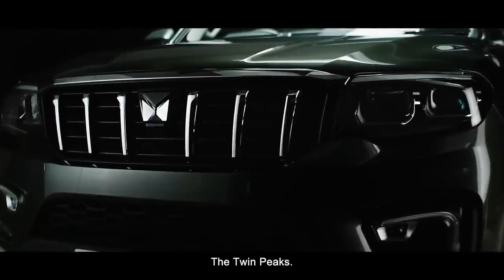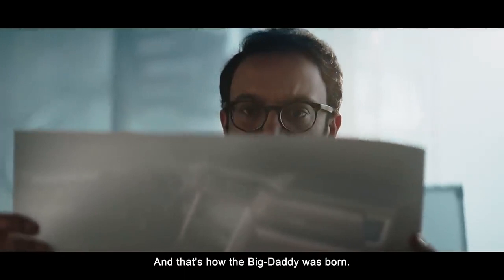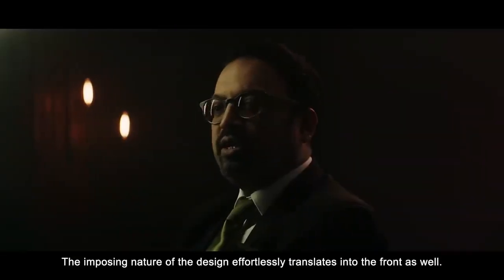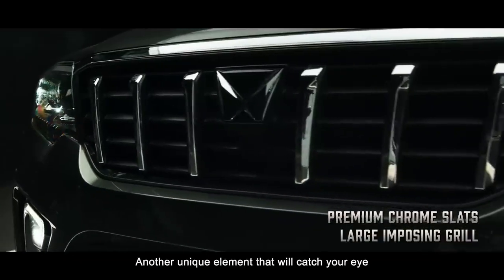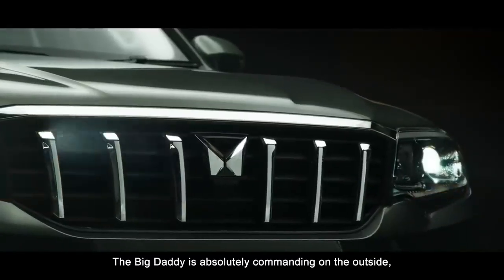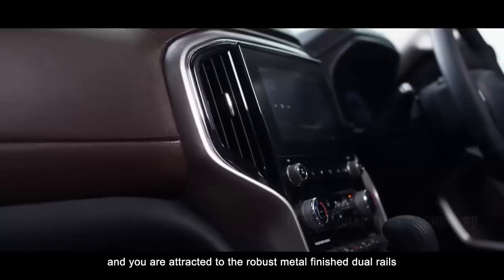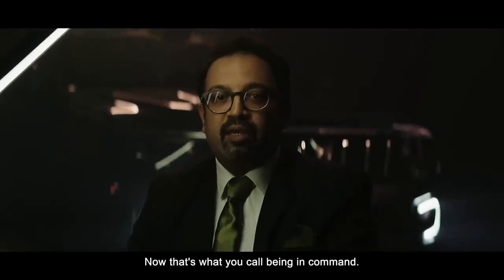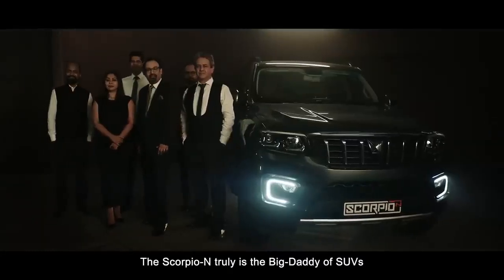Mahindra Scorpio Launch Live Video I Mahindra Scorpio 2022 Unveiling I All New Scorpio N 2022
Mahindra Scorpio Launched Ahead of Time I Live Video I All New Scorpio N 2022 I Mahindra Scorpio Launch Live Video I Mahindra Scorpio 2022 Unveiling I All New Scorpio N 2022